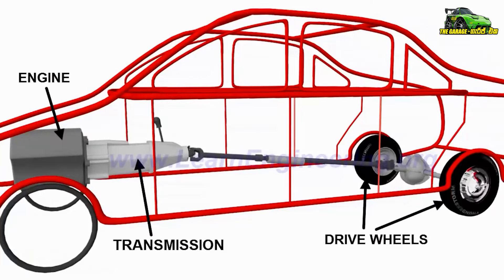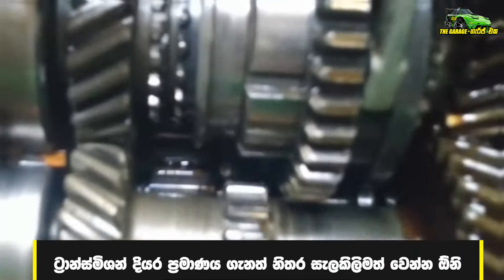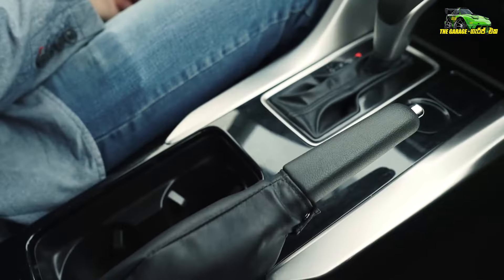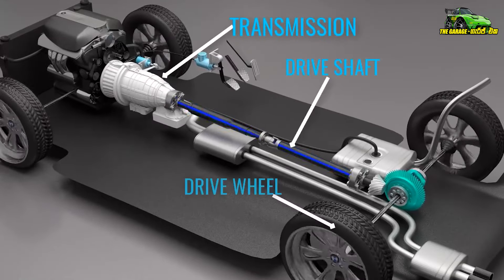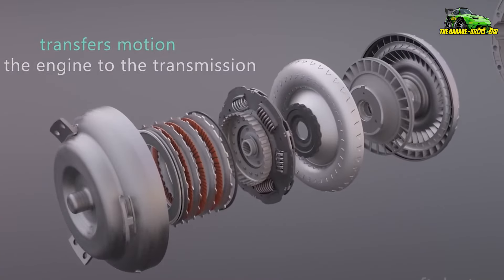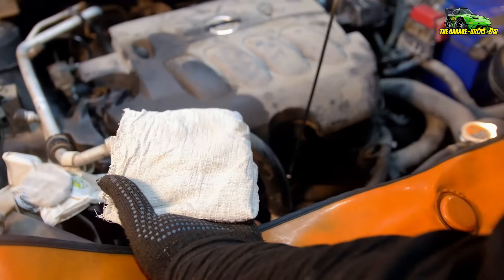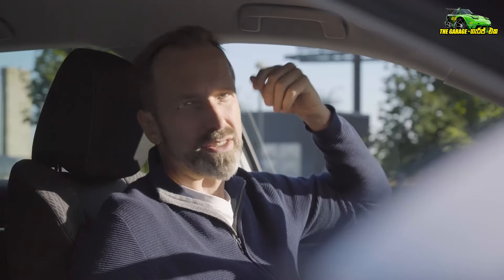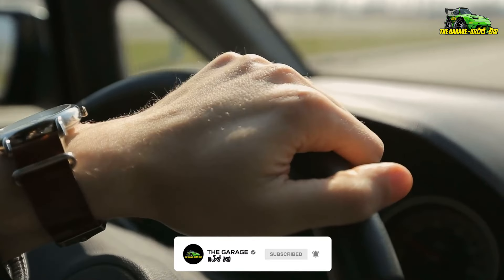ඔබේ වාහනයේ ගියර් බොක්ස් එක ලෙඩ වෙනකොට මෙන්න මේ ලක්ෂණ මතු වෙනවා | මග හැරලා ගියොත් සොරිම තමා!!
දැන්වීම් සදහා විමසන්න - 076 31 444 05

The Garage සබ් කරල 🔔 සීනු ලකුන ඔබන්න.